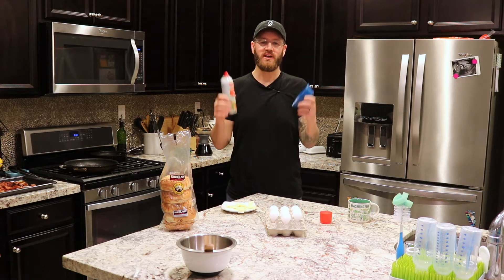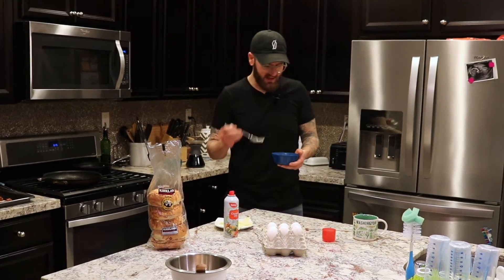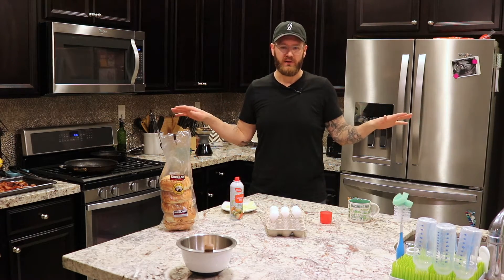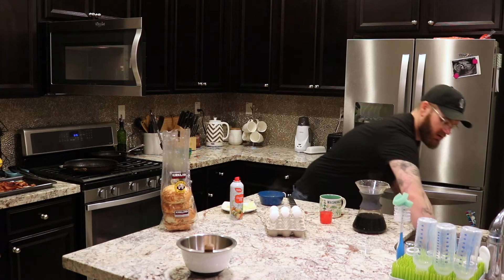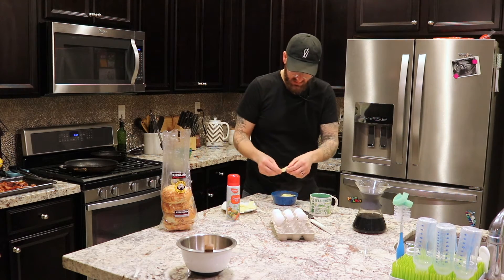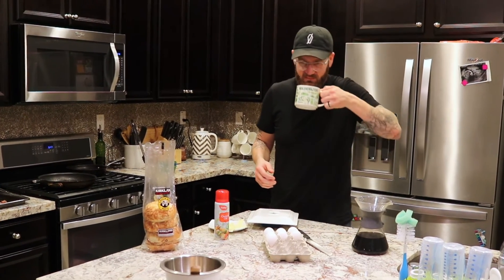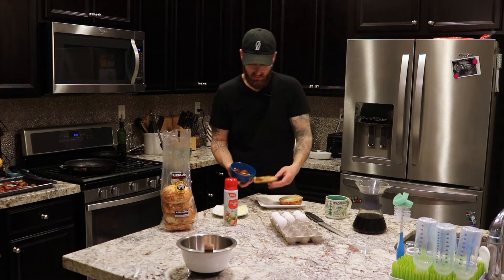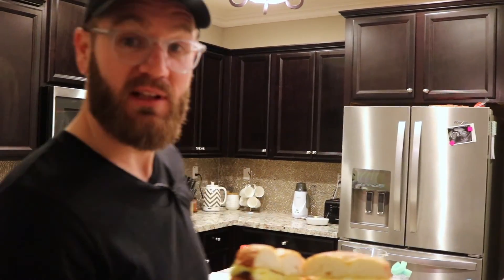Thrive Cooking: 5 Minute Breakfast Bagel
Pastor Chad teaches how to make a breakfast bagel in under 5 minutes!!!